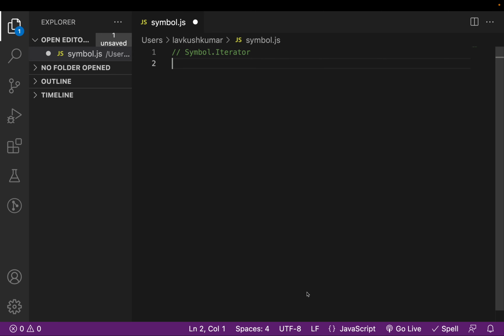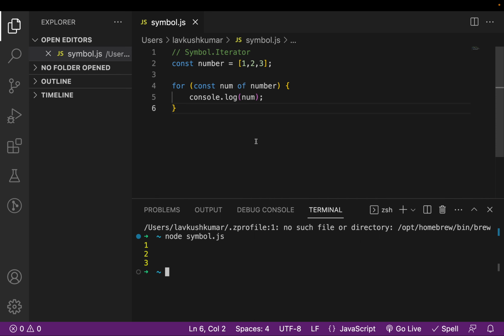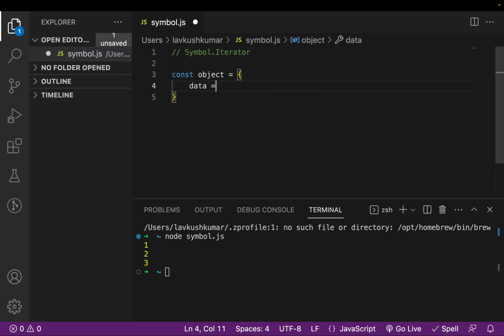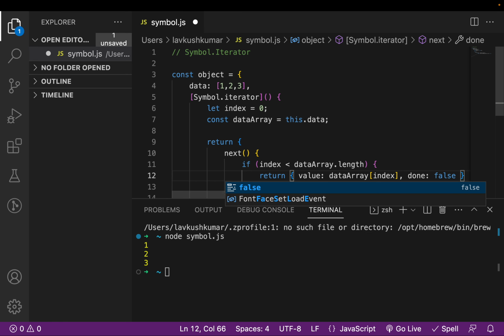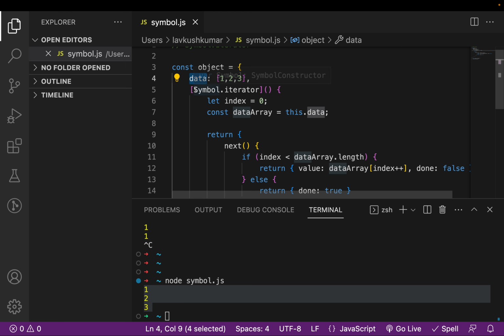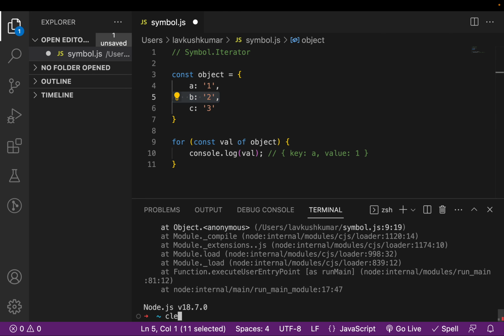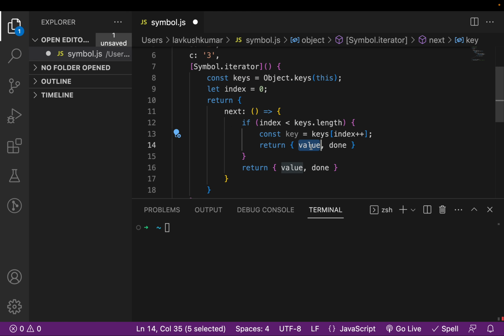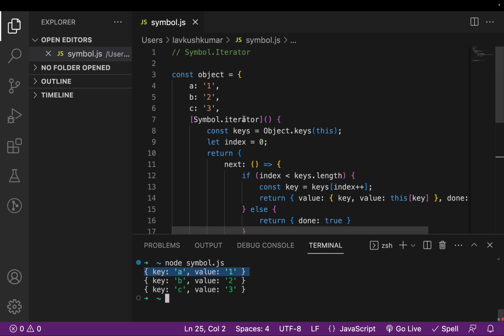Symbol.iterator Explained: Become a JavaScript Iteration Pro with Symbol.iterator | AwwFrontend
In this video, we'll be talking about Symbol.iterator in JavaScript, a built-in symbol that represents the default iterator for an object. You might have stumbled upon this during your debugging sessions and wondered what it is and how it works. We'll cover all of that in this video, and explain how iterators can be useful for looping through collections like arrays, sets, and maps.

We'll also take a look at how to create custom iterators using Symbol.iterator, and walk through an example to demonstrate the concept. By the end of this video, you'll have a solid understanding of Symbol.iterator and how to use it to simplify iteration in your JavaScript code.

Whether you're new to programming or an experienced developer, this video will help you master the fundamentals of Symbol.iterator in JavaScript. So, stick till the end of the video and learn how to become a pro at iteration in JavaScript!